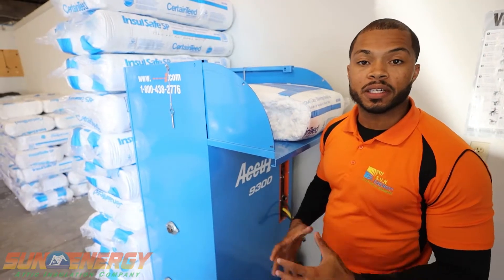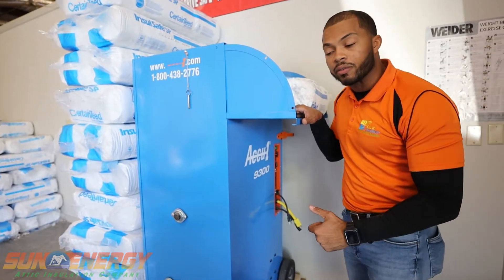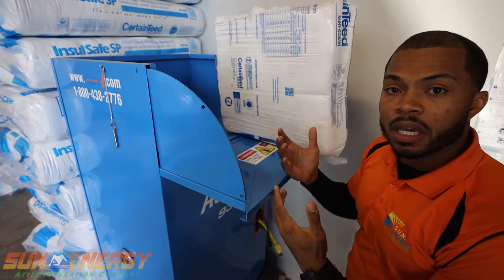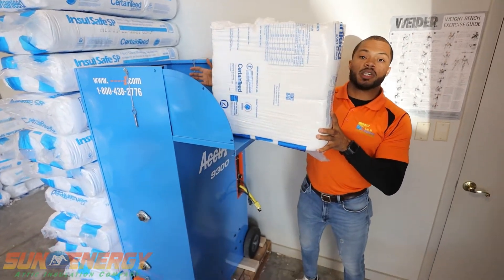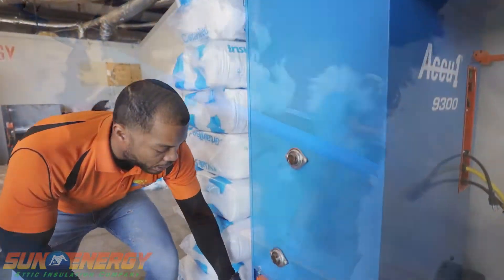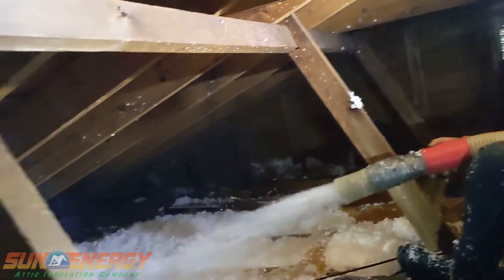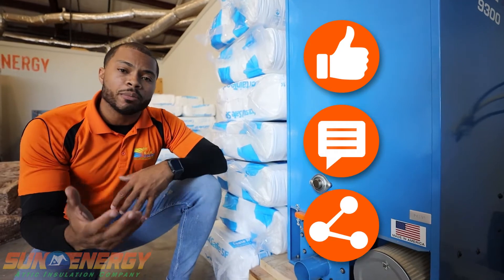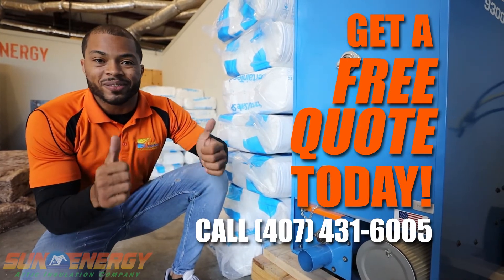How Does it Work? - Insulation Blowing Machine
Ever wonder what goes into the process of getting those bags of insulation into your attic space? The process starts down in the truck with the grounds-man, and our high quality commercial grade blowing machines.

SUN Energy™ was founded in 2017, but has quickly become the fastest growing and top rated insulation company in Florida. Run by Shawn Richardson; his team, training methods and insulation expertise are second to none!